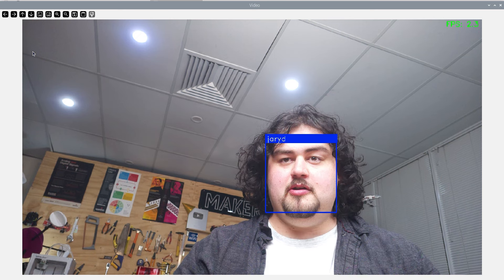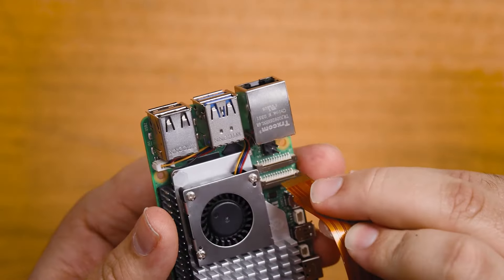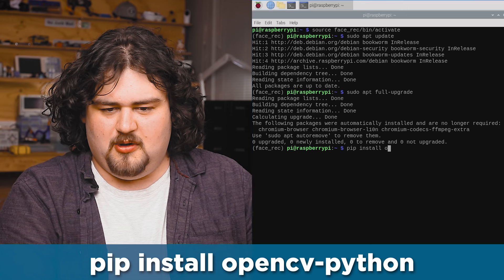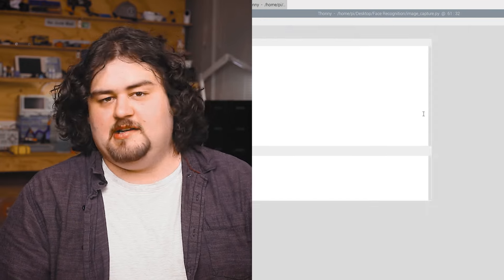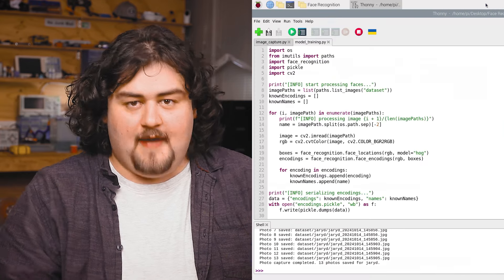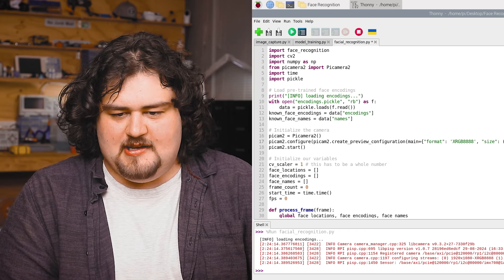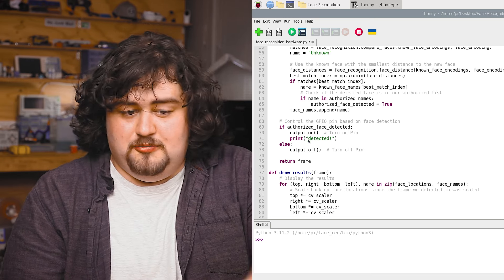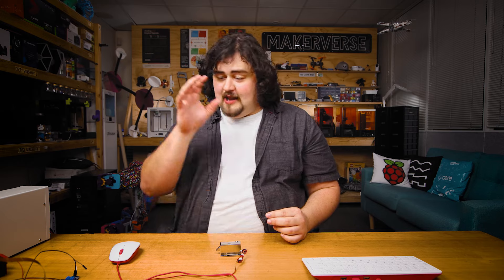Facial Recognition for Raspberry Pi with OpenCV and Python (Updated Tutorial)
In this video we will be learning how to run *face recognition* on a *Raspberry Pi* with *OpenCV* and the face recognition library. We will be covering how to install the required packages and libraries, how to take photos and *train the model*, as well as *controlling hardware* with the detection results.

0:00 Intro
0:38 What You Will Need
1:32 Hardware Assembly and Set Up
2:10 Installing Libraries
4:40 Taking Photos and Training Model
7:31 Running Face Recognition
9:32 Controlling Hardware